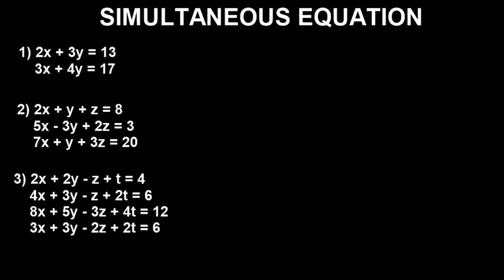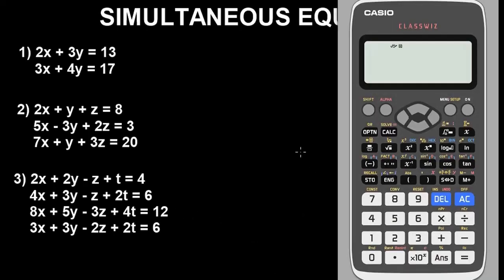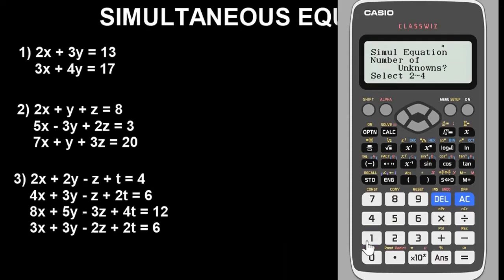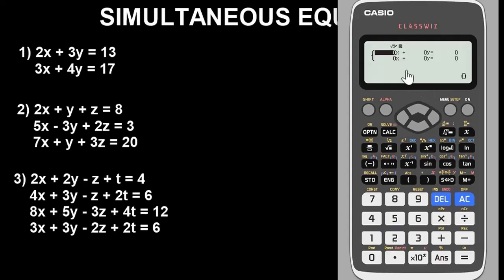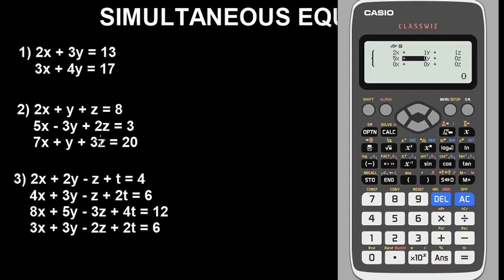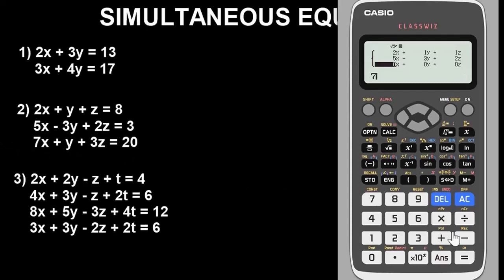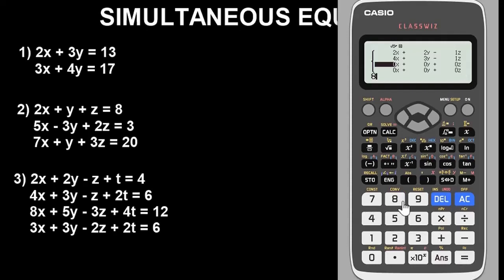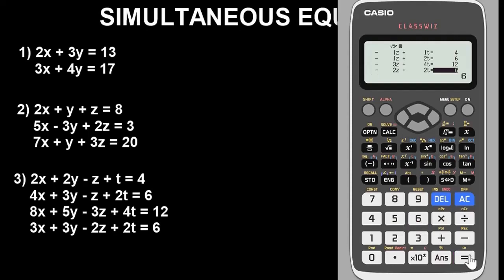Finally! HOW TO SOLVE SIMULTANEOUS EQUATIONS IN CASIO FX-991 EX CLASSWIZ CALCULATOR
HOW TO SOLVE SIMULTANEOUS EQUATIONS IN CASIO FX-991 EX

Simultaneous equations basically involves solving two or more equations at the same time. It is one of the maths problems you can solve with Scientific Calculator.

In this video, I explained how you can use Casio fx-991 ex classwiz calculator to solve problems involving system of equations for two or three variables

After watching this video, you will be able to solve problems involving simultaneous equations for two or three variables using Casio fx-991 ex classwiz calculator easily and fast in seconds.

Simultaneous equations using casio fx-991 ex Calculator

Sysyem of equations in casio fx-991 ex